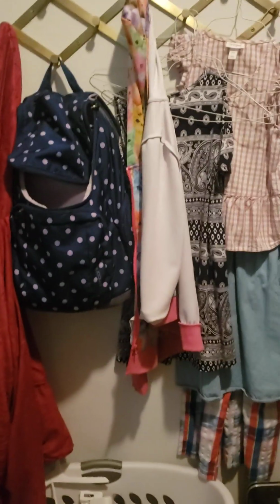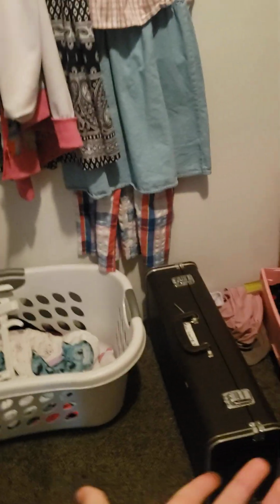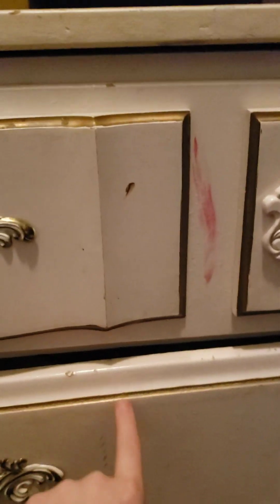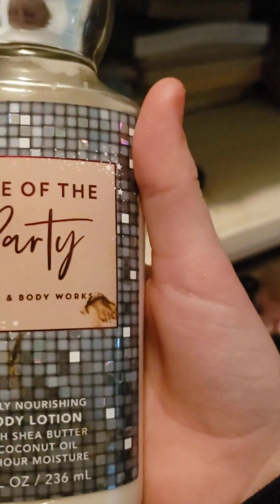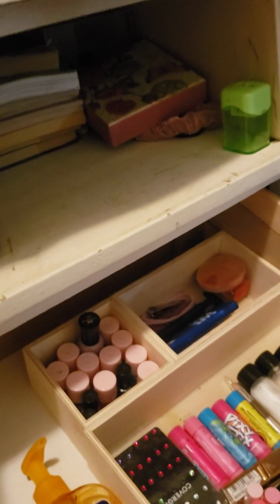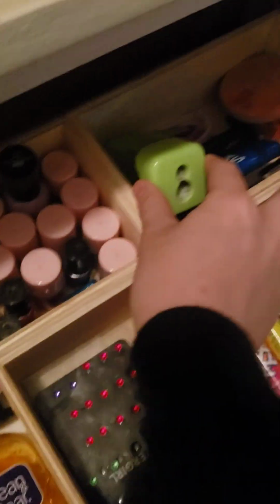Organize my makeup drawer with me.💄